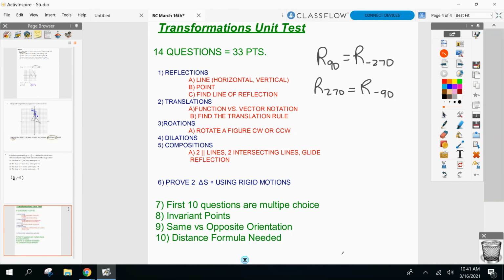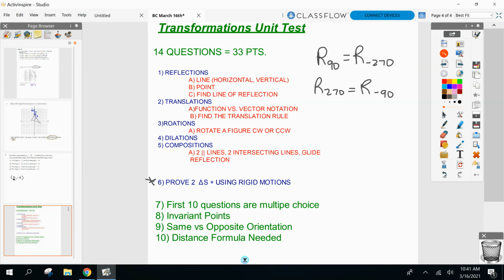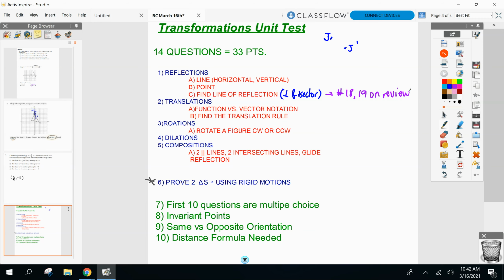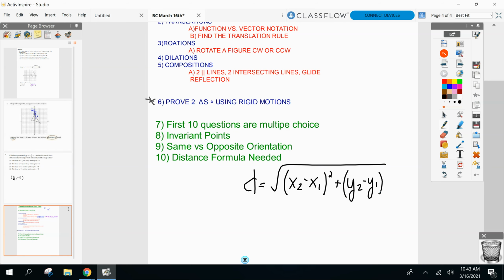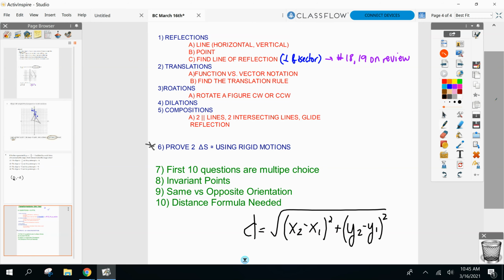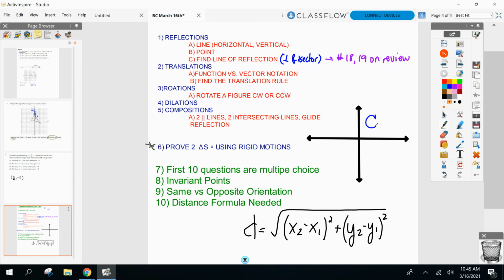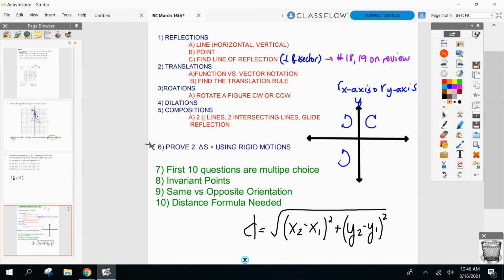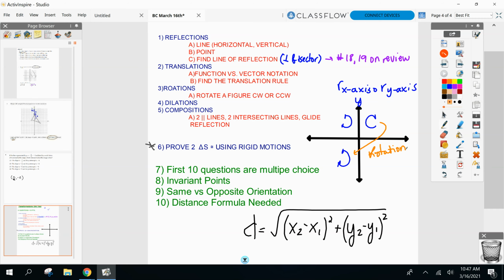Honors Geometry BC March 16th - Unit 9 Day 9 - Review For Unit Test